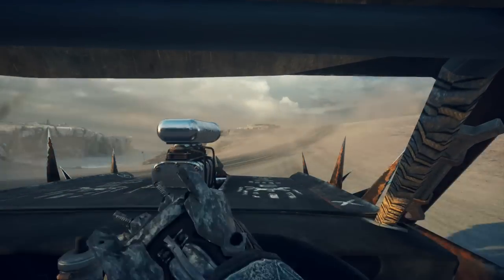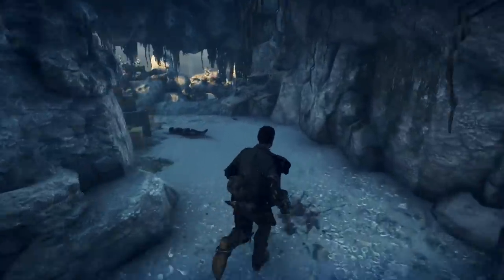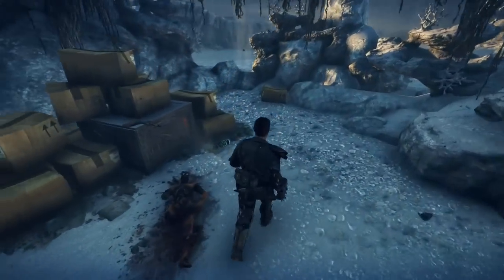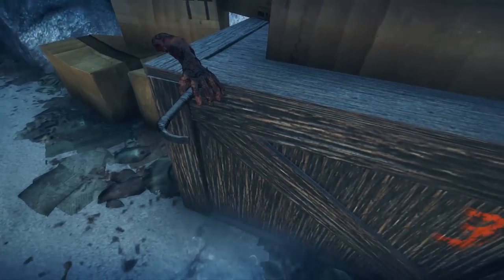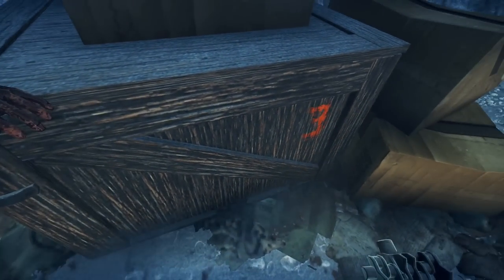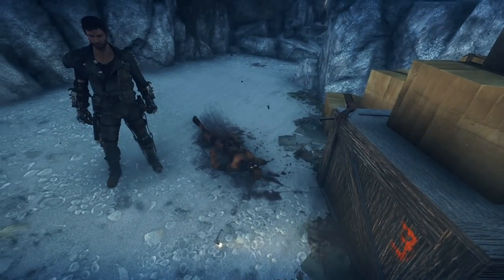Mad Max | Half-Life 3 Easter Egg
Here is the Half-Life 3 Easter Egg in Mad Max!

Video created using AverMedia Game Capture HD II by TheRoyalGorilla.